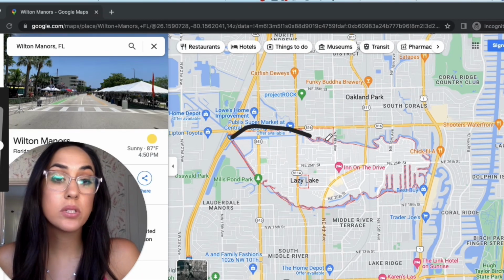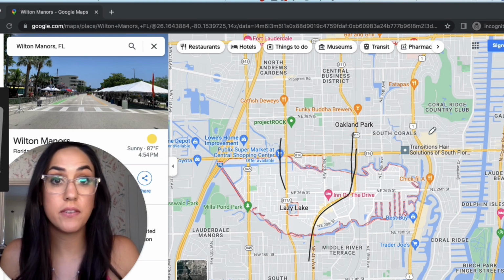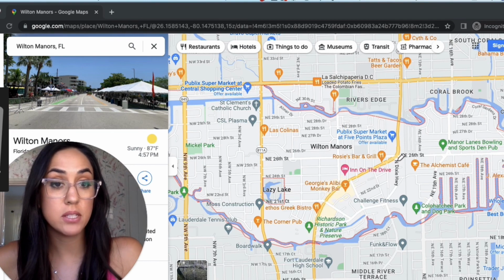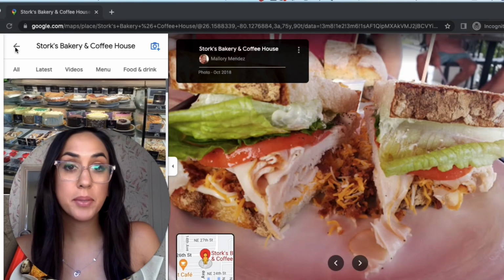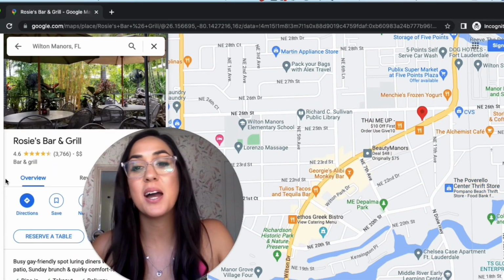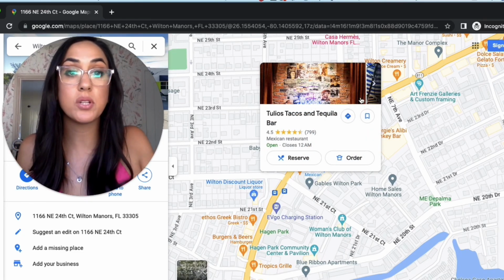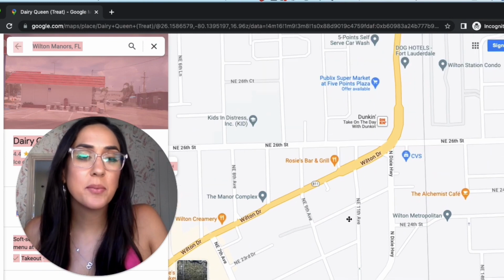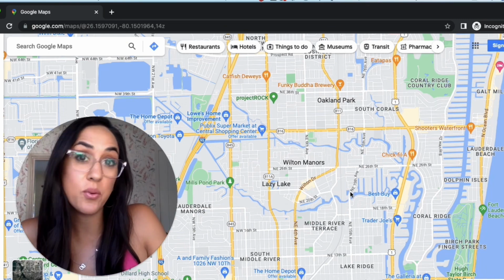Take A Google Map Tour Of Wilton Manors, Fort Lauderdale's Desirable Suburb!